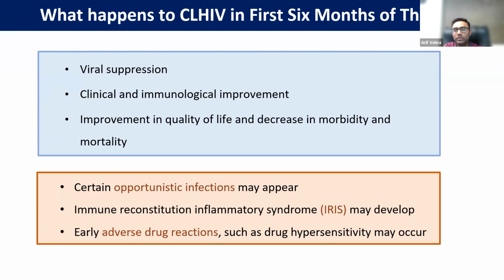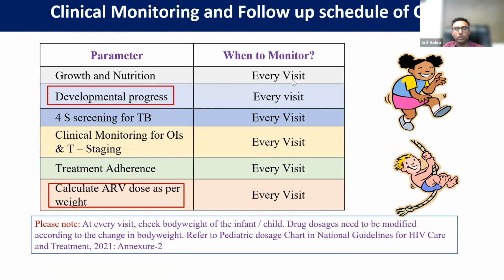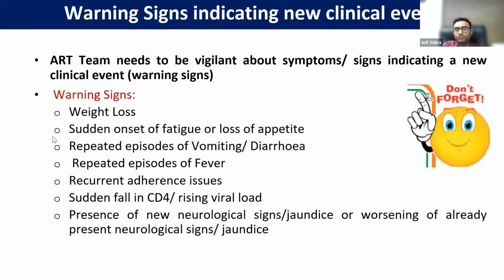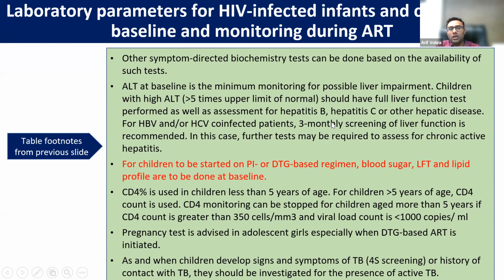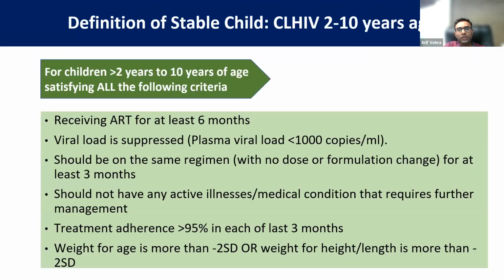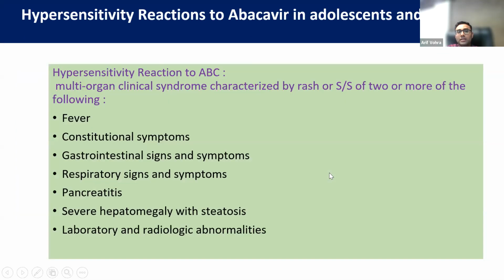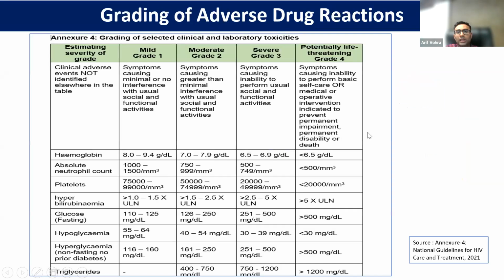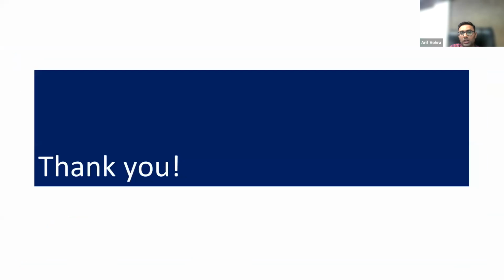I-TECH India RDLS | Care of CLHIV: Post ART Initiation | 02-03-2023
I-TECH India RDLS | National Guidelines for HIV Care & Treatment | West region
Speaker : Dr. Arif S. Vohra, Assistant Professor (Pediatrics), BJ Medical College & Civil Hospital, Ahmedabad
Date & Time : 02nd March 2023 | 2 to 3 PM